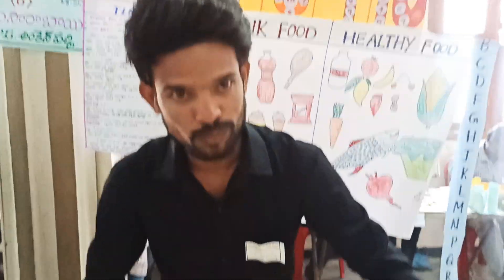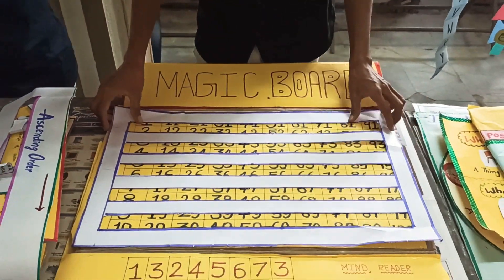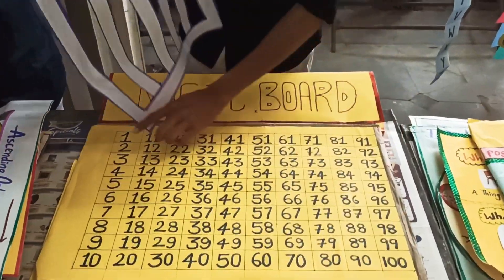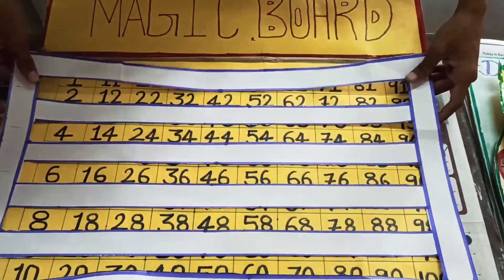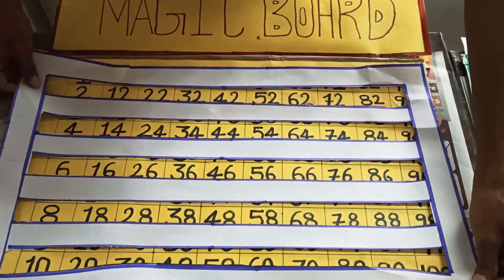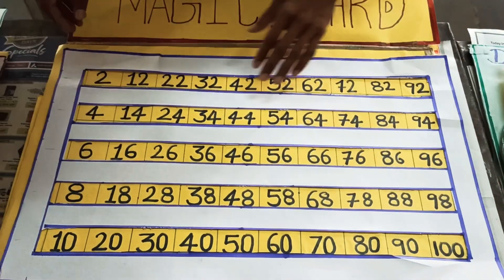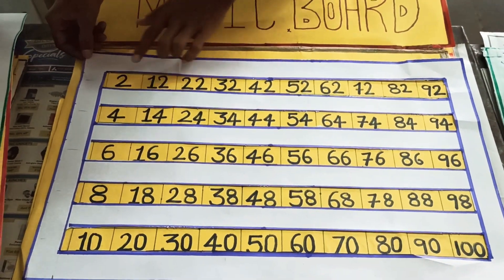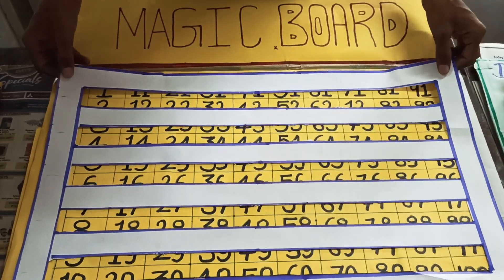FLN TLM MELA PS ANKENPALLY MAKTHAL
FUTURE CREATORS